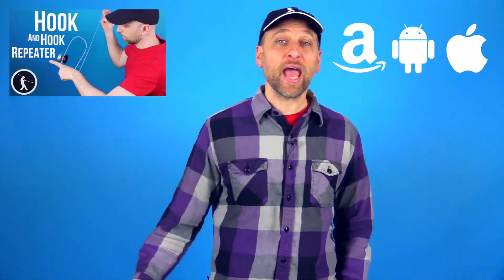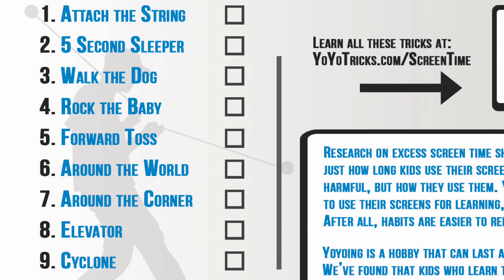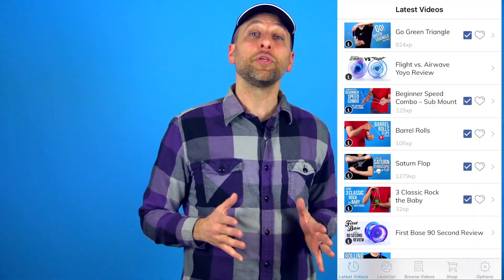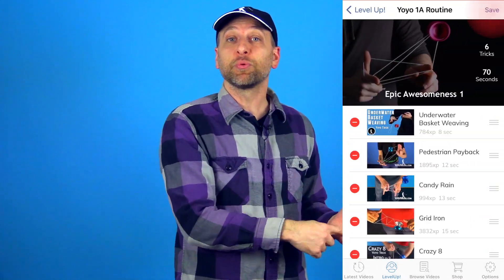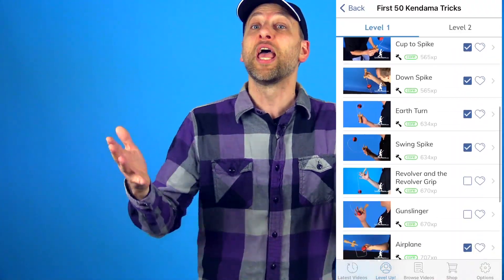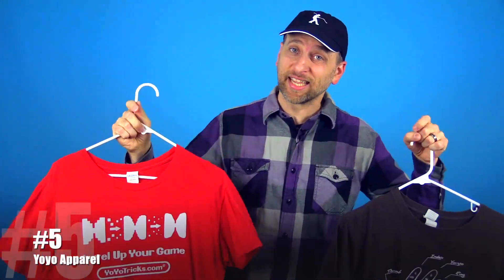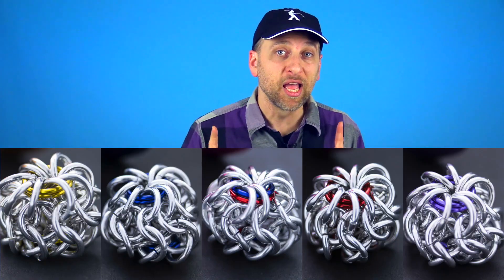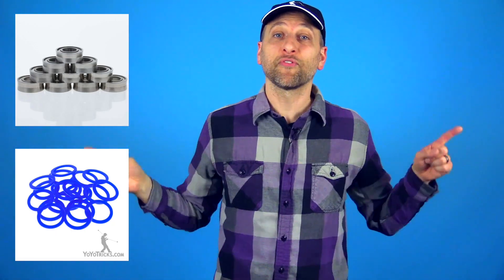Top 10 Must Have Yoyos and Accessories to get Serious about Yoyoing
Everything you need to get the most out of your yoyo life!

Timestamps:
00:00 - Introduction
00:21 - #10 A Beginner Yoyo
01:12 - #9 Friends Who Yoyo
02:35 - #8 The YoYoTricks App
03:49 - #7 Other Skill Toys
04:46 - #6 An Online Yoyo Community
05:57 - #5 Yoyo Apparel
06:17 - #4 An Excellent Craft Yoyo
07:37 - #3 An Epic Counterweight
08:46 - #2 Bulk Yoyo Maintenance Items
09:46 - #1 A Favorite Yoyo
10:58 - #0 In Conclusion